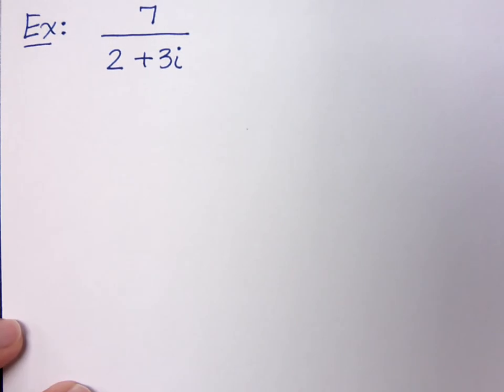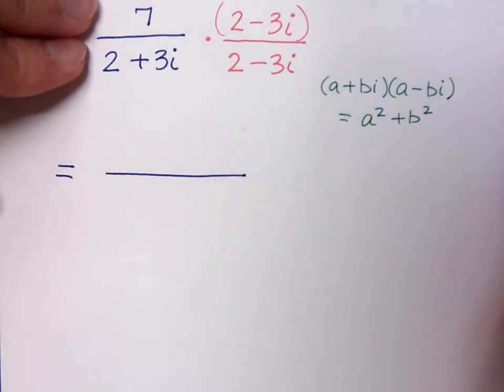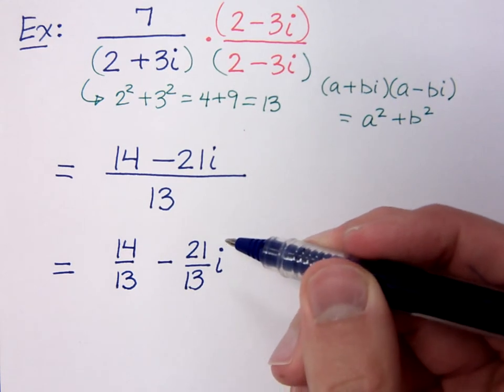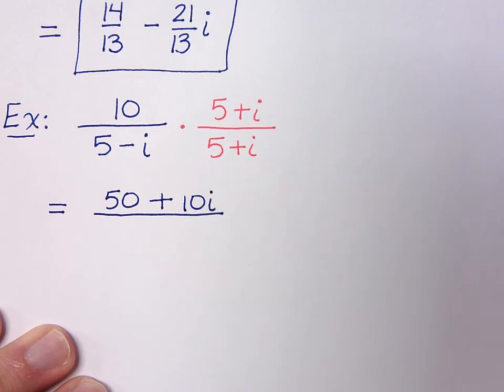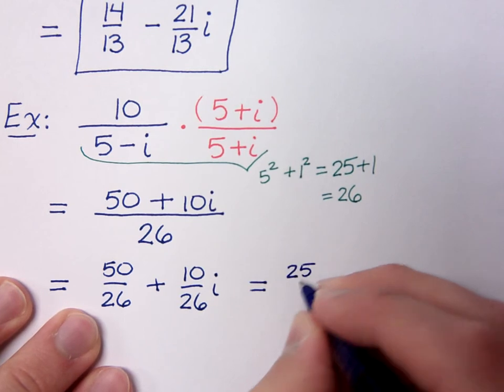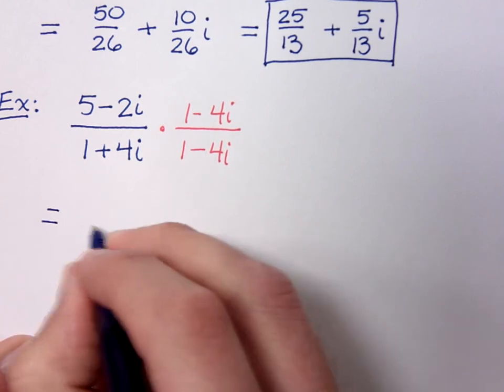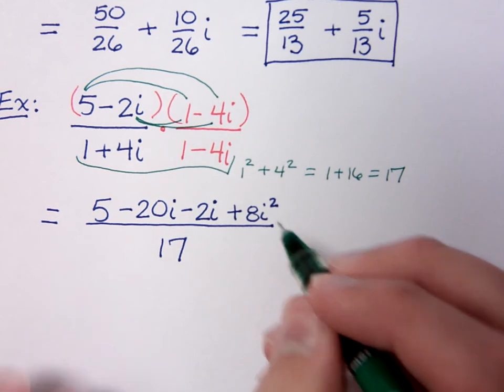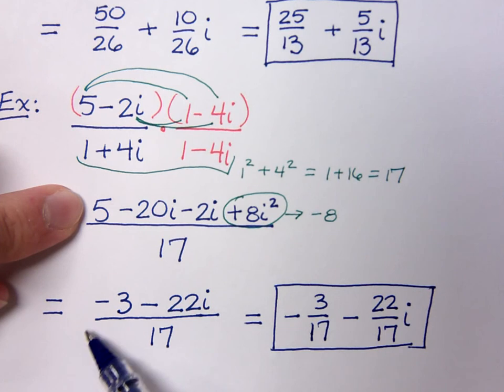Complex Numbers - Part 8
Dividing when the denominator contains two terms, a + bi.